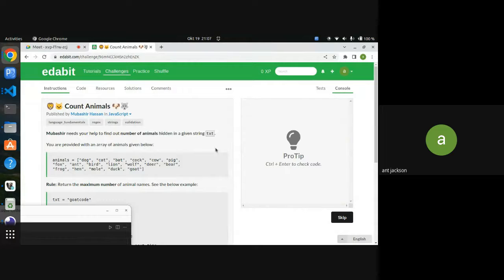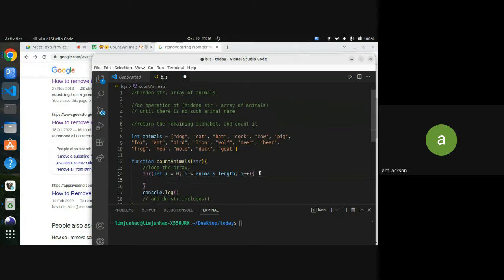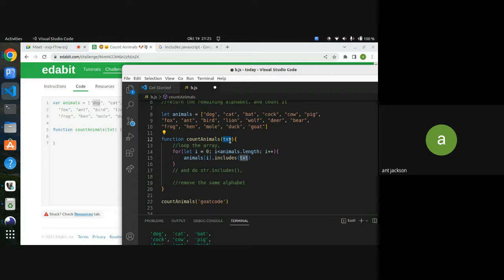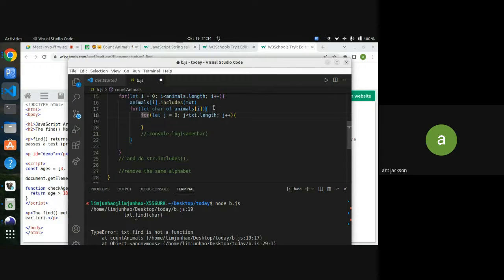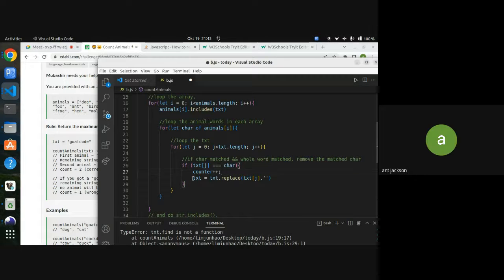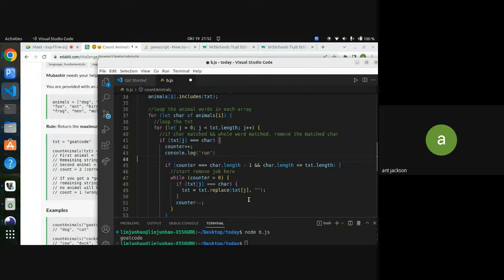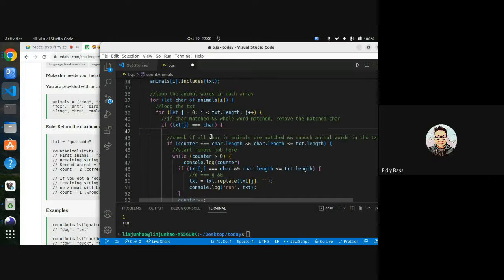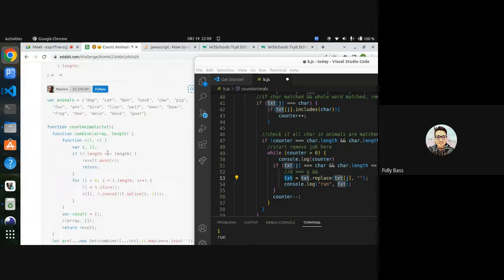Checkpoint Hour Edabit Medium Questions Practice | Session 18 Jun Hao & Nelson